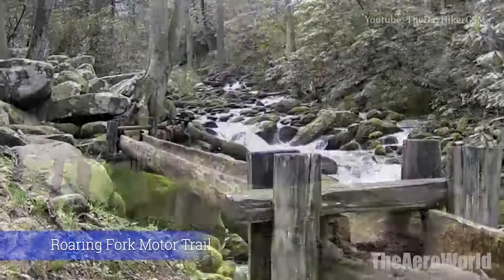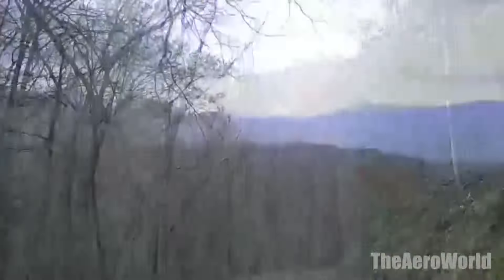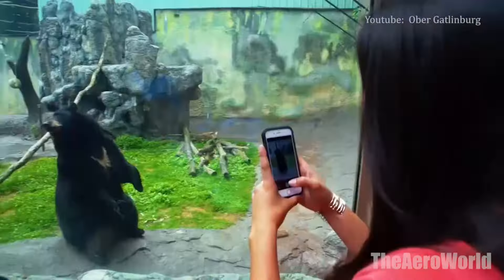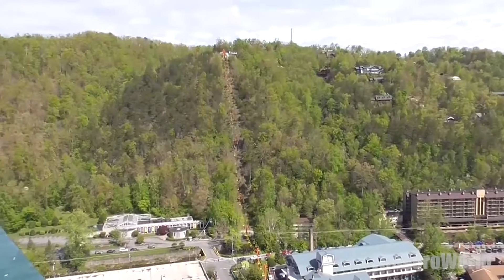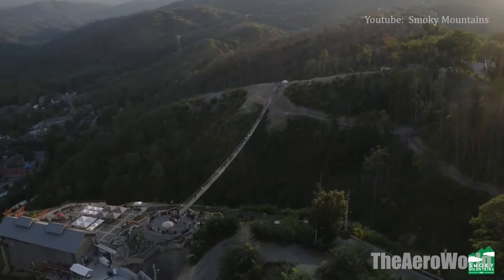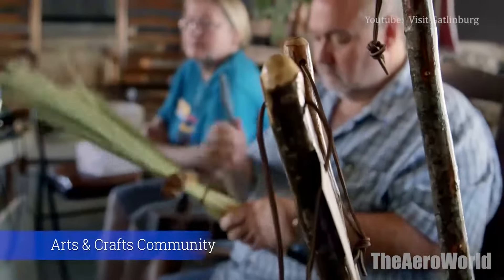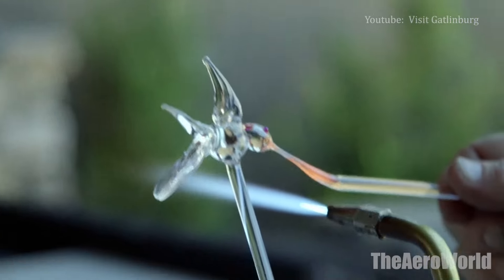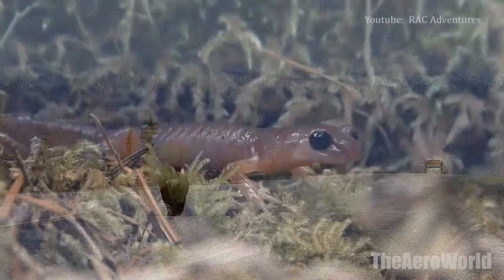10 Best Things To Do In Gatlinburg Tennessee - Full Gatlinburg Travel video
In this video we have listed Top 10 Best Things to do in Gatlinburg Tennessee. Here you can see all the best places to visit or the best attractions in Gatlinburg. The Mountains are Calling! Gatlinburg is perfectly suited for big adventures in the great outdoors.

There's no better place to experience the out-of-doors than Gatlinburg, where you can hike through nature and look out at the beautiful landscape that the Smoky Mountains provides. Gatlinburg's Anakeesta Mountain is one of the best places to hike, with a rope-tow lift that takes you up the mountain for the gondola-style ride back down.

When you're in Gatlinburg, Tennessee, no two days are the same. You can choose to watch the sunset at Ober Gatlinburg and then go for a leisurely round of golf the next day. Or you can take your kids to ClimbWorks Zipline Adventures and then challenge them to a game of mini-golf on your way home.

Best Things To Do In Gatlinburg Tennessee
00:01 Intro
00:37 10. Anakeesta
01:48 9. Roaring Fork Motor Trail
03:02 8. Ripley's Aquarium of the Smokies
04:00 7. Ober Gatlinburg Amusement Park and Ski Area
05:02 6. Gatlinburg Space Needle
06:03 5. Gatlinburg SkyLift Park
07:25 4. Ober Gatlinburg Aerial Tramway
08:10 3. Gatlinburg Arts & Crafts Community
09:00 2. Mountain Moonshine Tastings
10:00 1. Great Smoky Mountains National Park

Gatlinburg’s beauty cannot be described in words — you have to see it for yourself. Encompassed with mountains and a clean stream running down the city, Gatlinburg is the perfect destination for families who love nature.

Gatlinburg is a city in Sevier County, Tennessee, United States. It is the second largest tourist attraction in Tennessee outside of Nashville and Memphis. The city is located approximately 110 miles from Knoxville, 130 miles from the Great Smoky Mountains National Park, and 140 miles from Chattanooga, all of which form a metropolitan statistical area that includes Johnson City and Kingsport.

If you're planning a trip to Gatlinburg, you've come to the right place: We've spent dozens of hours researching the best places to visit in this Tennessee city. This is what we came up with.